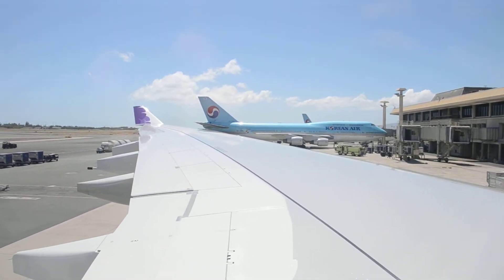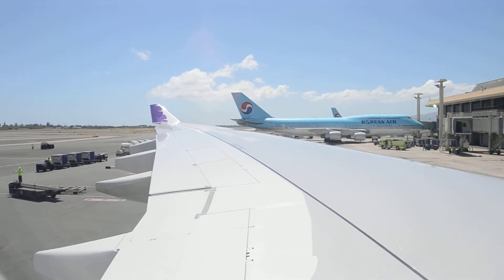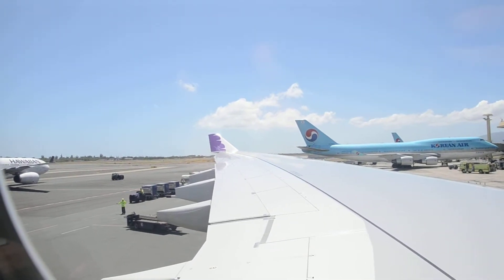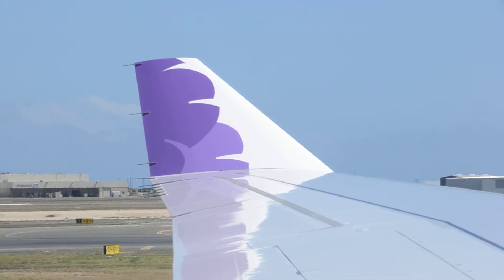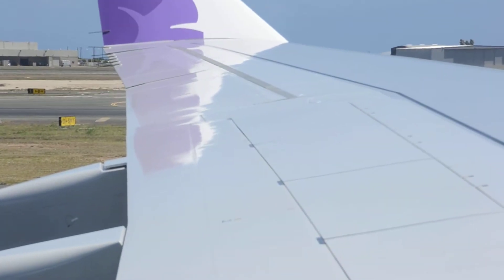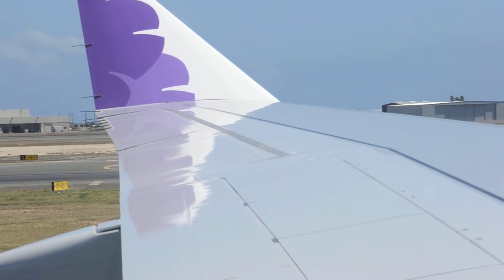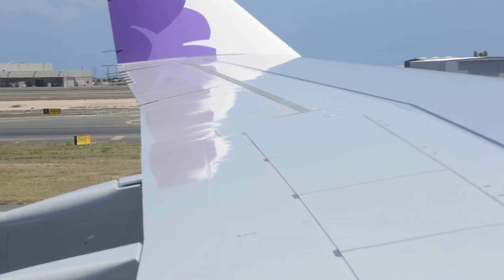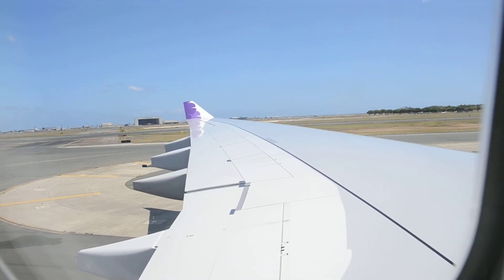Hawaiian A330-200 push back from gate in Honolulu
This was my final flight from Honolulu to San Francisco. I loved this flight and got to see some cool things which will be on my other videos.